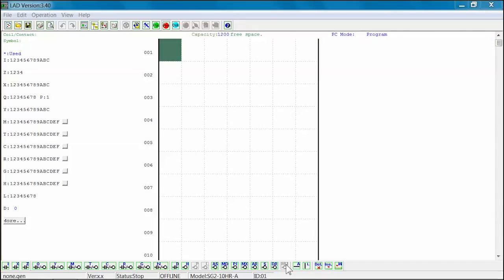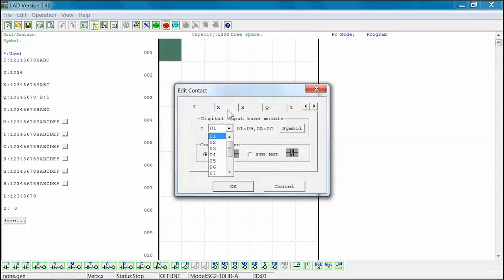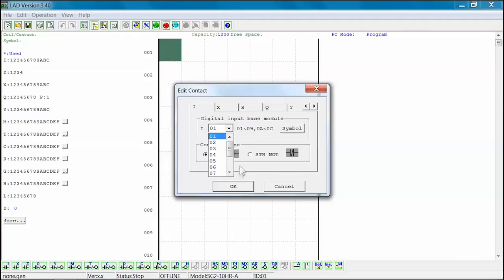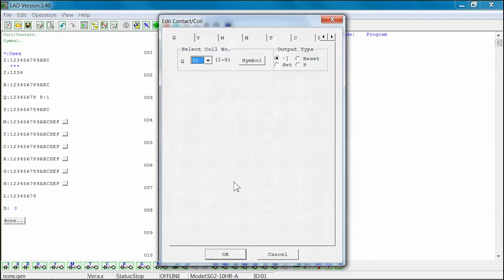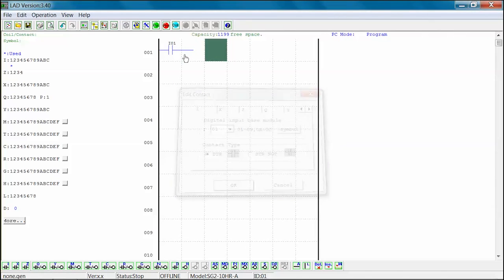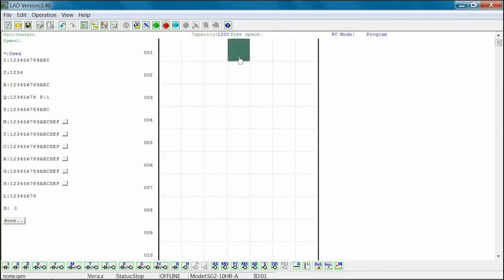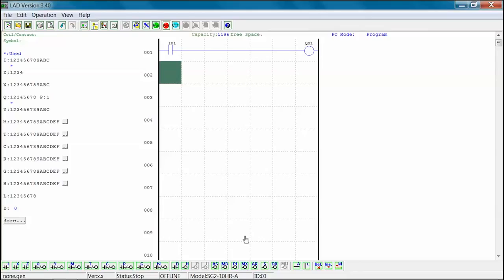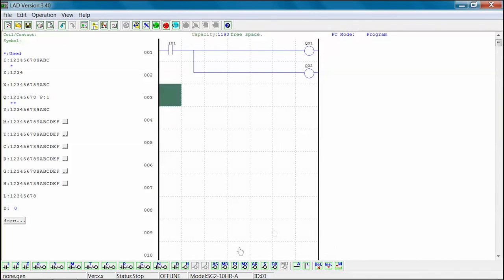AN-SG2-008: SG2 Ladder Structure for 3 Contact Program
In this app note, we will define the basic structure of a Ladder Logic program. For this example, we will be using the SG2 Client version 3.4 software in conjunction with the Windows 7 operating system.